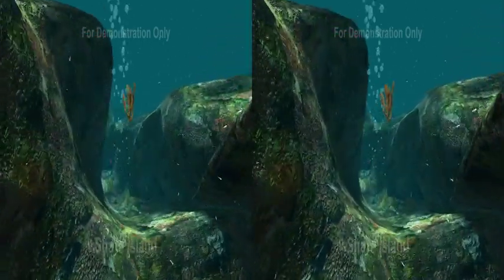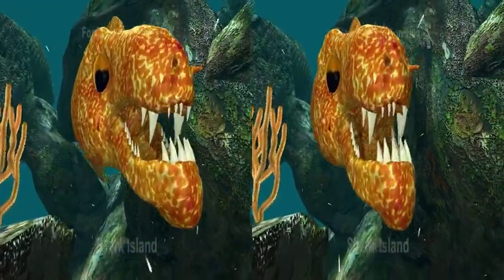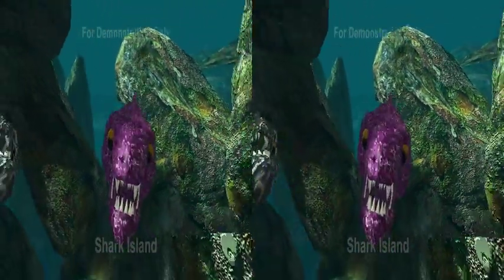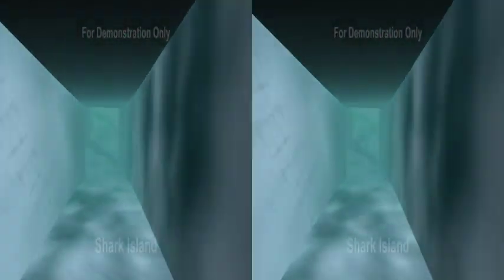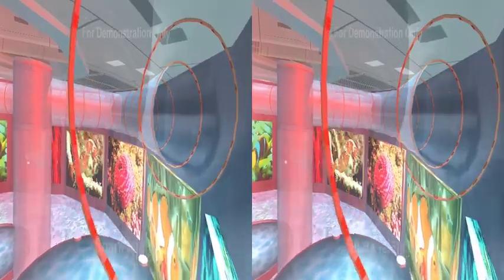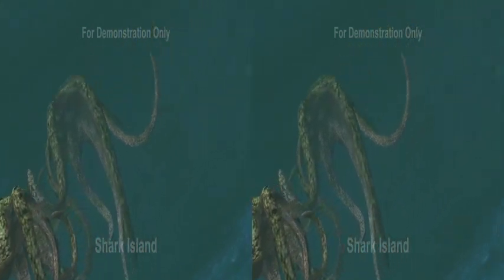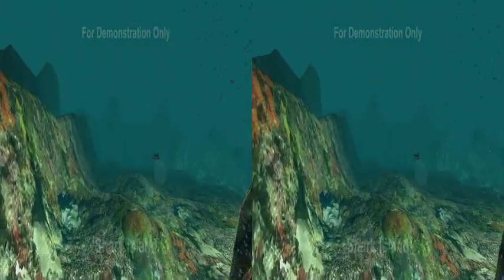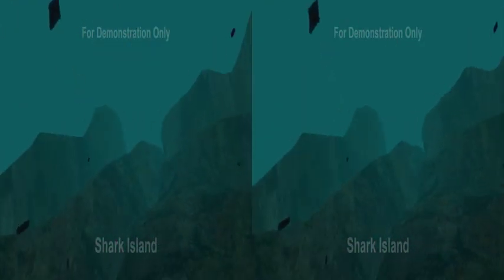Shark Island 3D